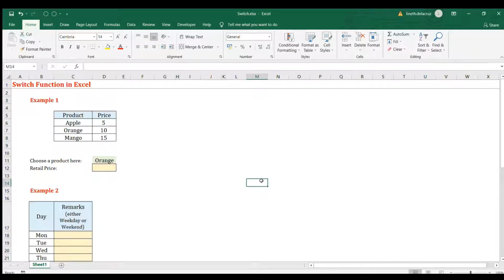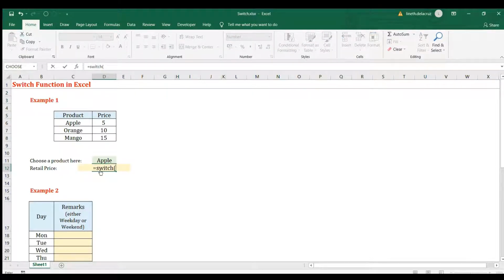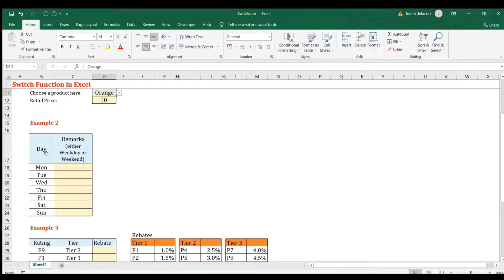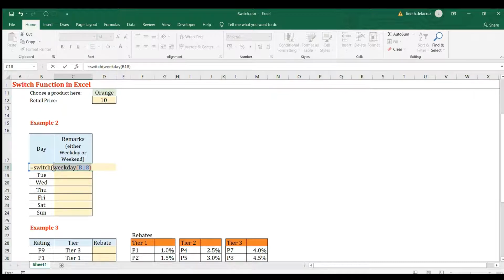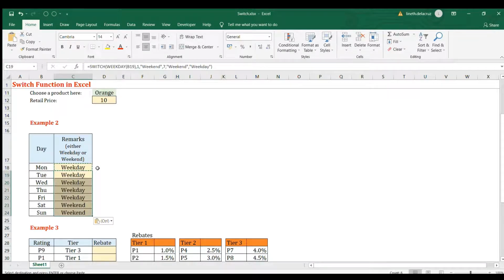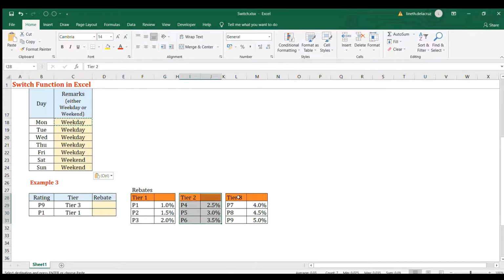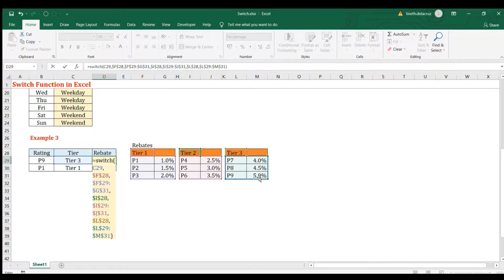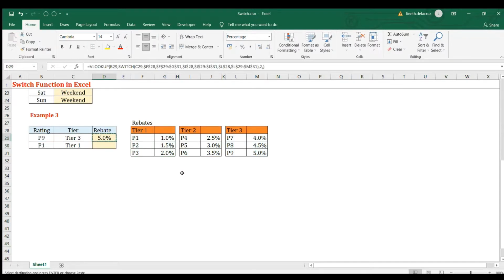Excel Switch Function with 3 examples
In this video, I will show you the SWITCH() function in Excel with three simple but practical examples.

1st example - Using SWITCH() to determine the retail price of a product in a drop down list.

2nd example – Using SWITCH() to provide a remarks of either a weekday or weekend given a specific day of the week in date format. WEEKDAY() function is used to determine the serial number of the date to be used as an expression in the SWITCH().

3rd example – Using SWITCH() together with VLOOKUP() with three table reference incorporated.  The SWITCH() function will use the three tables in its syntax and then, it will be inserted to the VLOOKUP() function as the table array.

Link on a youtube video for Learn Vlookup Function in Excel for Beginners: